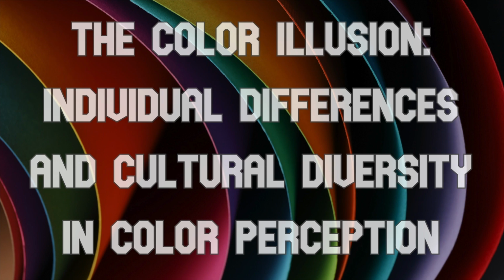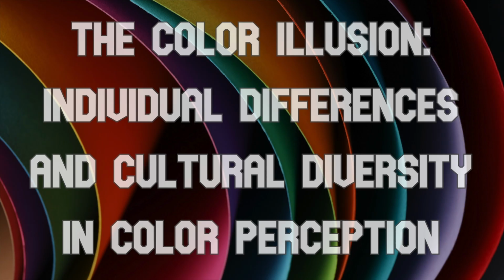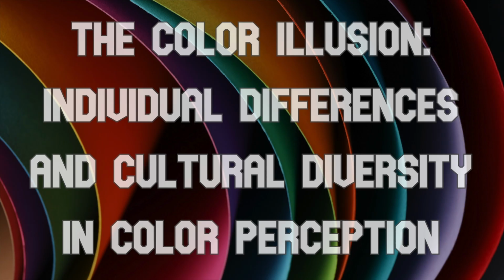[RoS0016] The Color Illusion: Individual Differences and Cultural Diversity in Color Perception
[Reason of Science 0016]

The Color Illusion: Individual Differences and Cultural Diversity in Color Perception

This article explores how human color perception is not merely a universal physical reaction to light wavelengths, but a highly subjective experience shaped by the interaction of biology, language, culture, and personal history. The author argues that generalizing how humans see color is extremely difficult because perception relies on multiple interactive layers.

On a biological level, even people with normal vision have genetic variations in their cone cells, slightly altering how they process light wavelengths. Additionally, as people age, their eye lenses naturally turn yellowish, reducing their ability to see blue and ultraviolet light. Physical factors like cataracts and pupil size further ensure that every individual literally sees colors differently. Standardized scientific color models represent only an abstract average and fail to capture these real physical differences.

Language also actively structures how we perceive color. The brain organizes visual input based on linguistic frameworks. Russian, for example, has separate basic words for light blue and dark blue, which enables Russian speakers to visually distinguish these shades faster than English speakers. Japanese retains ancient broad categories, such as using the word ao for both blue and green objects like traffic lights, while also utilizing highly specific color names derived from nature. These linguistic frameworks dictate how colors are grouped, recognized, and remembered.

Culturally, the emotional symbolism of colors differs widely. While blue often represents youth, freshness, and cleanliness in Japan, it is frequently associated with sadness and melancholy in English speaking cultures. Furthermore, the adoption of foreign phrases, such as feeling blue, adds new emotional layers to existing cultural meanings, making color symbolism highly complex.

Finally, individual life experiences and neural networks ensure that no two people interpret a color exactly the same way. A specific shade might trigger positive childhood memories for one person and negative ones for another. Professional training in art or design, as well as variations in brain function like neurodiversity, also deeply influence these personal associations.

Ultimately, the author concludes that defining color requires moving beyond simple physics. Because color perception is shaped by physical receptors, linguistic categories, cultural symbolism, personal history, and neural networks, a true understanding of color demands an interdisciplinary approach combining physiology, linguistics, anthropology, and neuroscience to embrace the fundamental diversity of human perception.

[note]

This episode was originally created by using NotebookLM’s automated generation feature to adapt an article originally published on note / Medium.